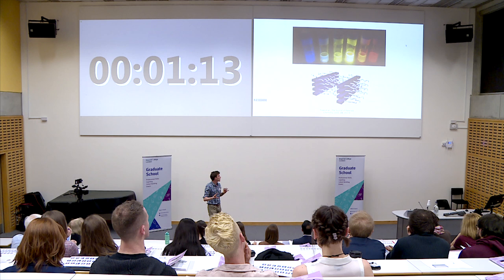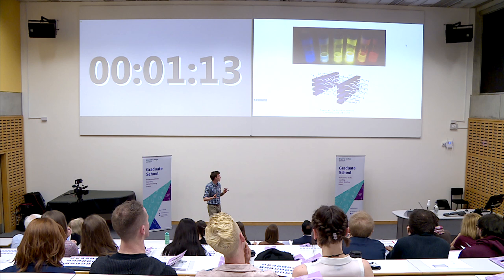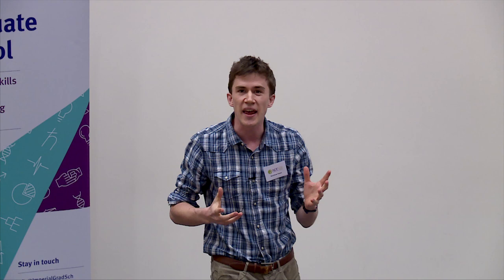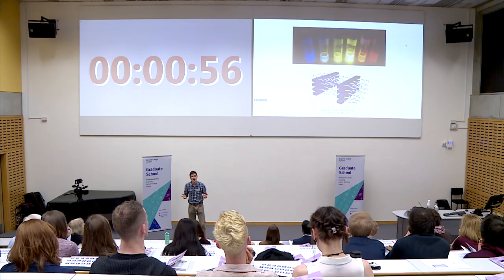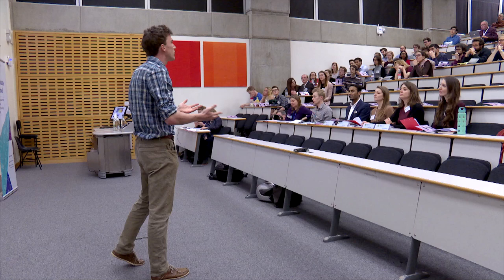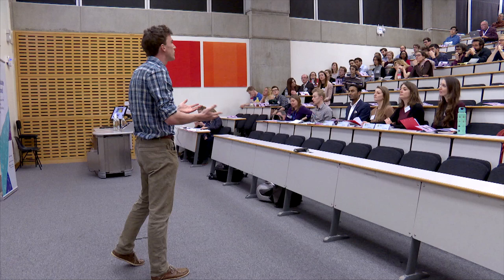Three Minute Thesis (3MT) 2017 - Matthew Dyson